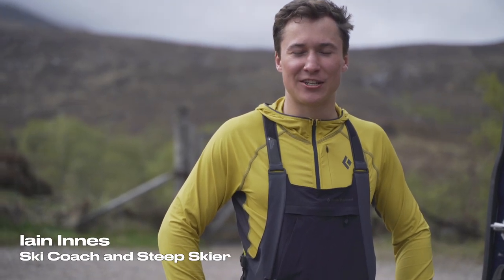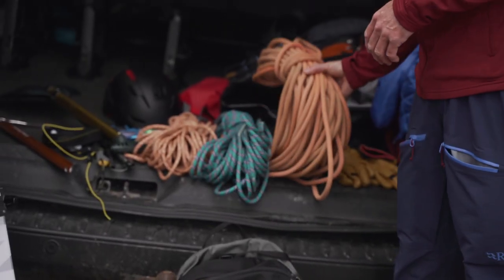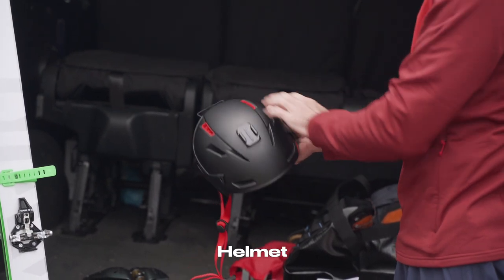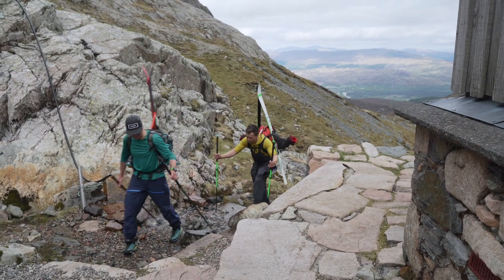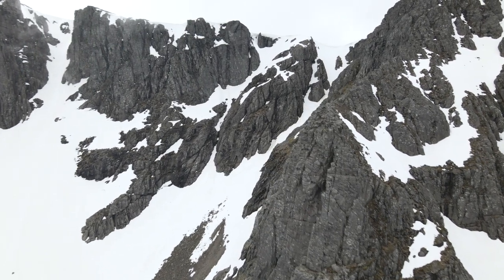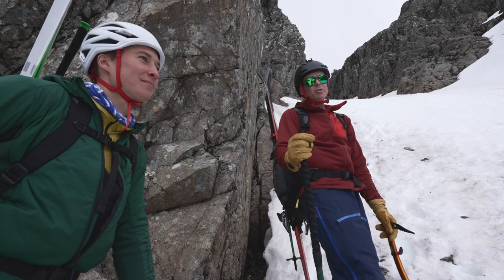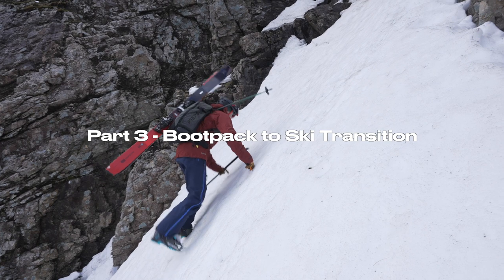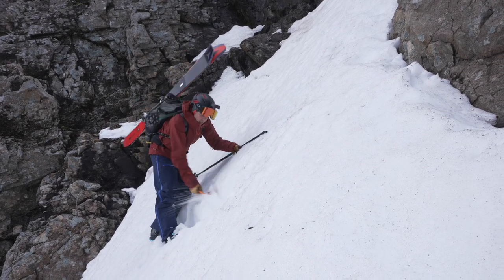How To Ski The Scottish Steeps : Ep 1 - The Approach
We’ve teamed up with some of the best in the ski touring biz to showcase the skills required to safely tackle Scotland’s legendary steep gullies.

The boom in the number of tourers in recent years, combined with the social media-fuelled craze of skiing any line “cos someone skied it last Thursday” means there's a very definite need to help both educate and inspire people to get skilled up for safe backcountry exploration.

The topics covered in Episode 1 of 'How To Ski The Scottish Steeps' include The Approach - information gathering, snow safety, group management, and how to transition from bootpacking to skis in a gully.

The team used FATMAP to plan the filming mission on Ben Nevis – check it out at fatmap.com

Episode 2 will look at essential skills to help you safely access the line and Episode 3 will cover steep skiing technique.

Presented by Andy Townsend (IFMGA mountain guide and Head of Snowsports at Glenmore Lodge) and Scottish steep skier Iain Innes, the series demonstrates the skills required to tackle steeps and how they are part of a continuous chain of risk management.

Check out our Instagram stories for behind the scenes footage from the shoot.

Filmmakers: Hamish Frost and Brodie Hood

Black Diamond
Glenmore Lodge
FATMAP
Windswept Brewing
Atomic